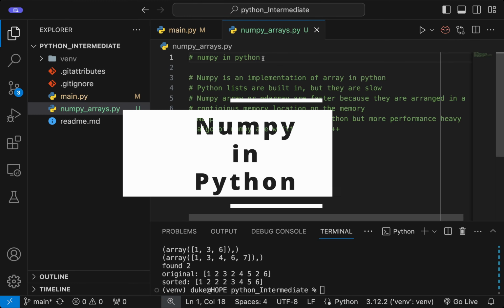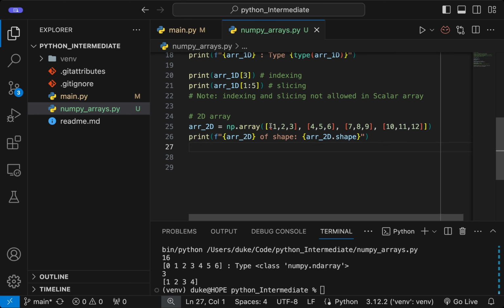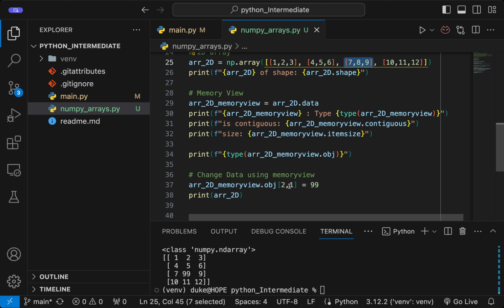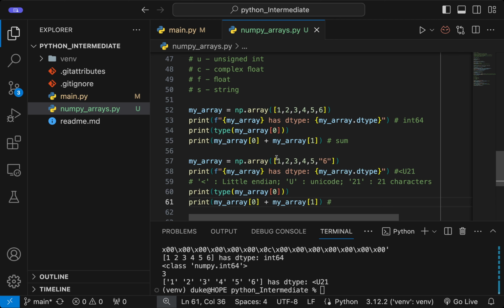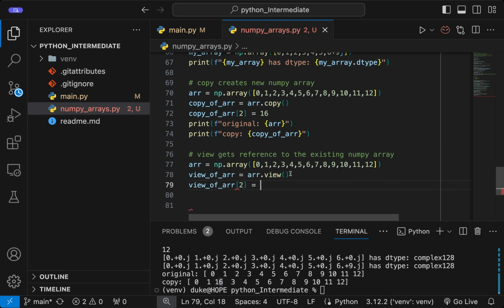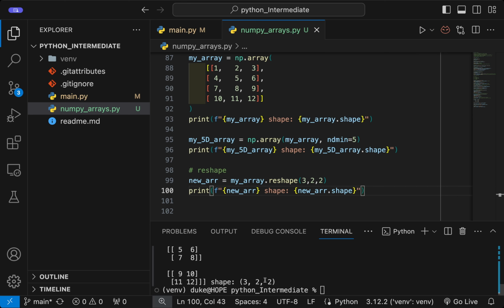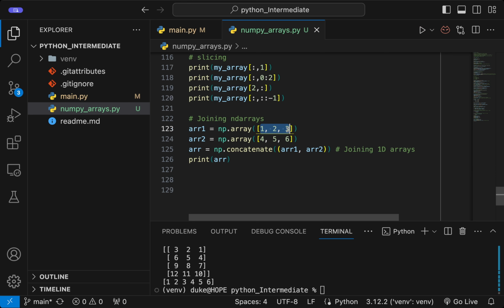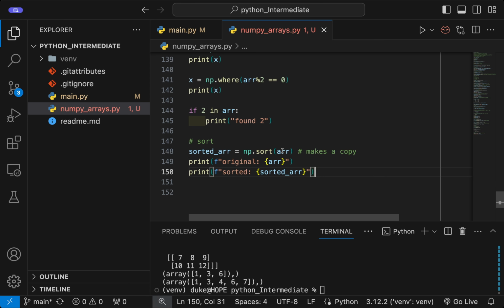NumPy Arrays | #00 Python Tutorial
1st video of my Python intermediate tutorial series. I have discussed about NumPy, a python array library in this video.